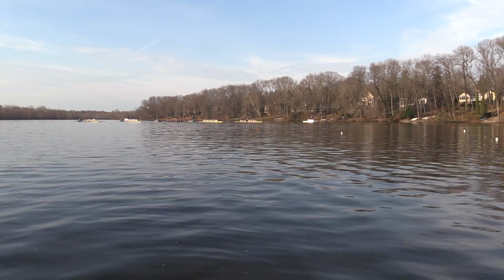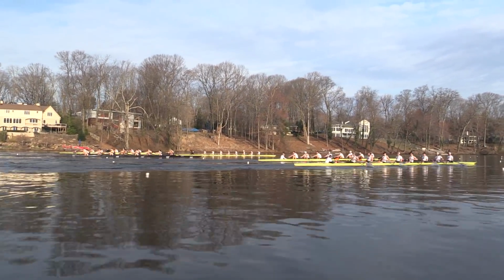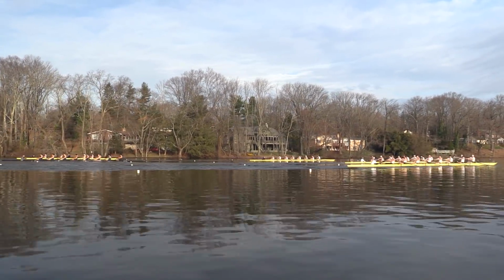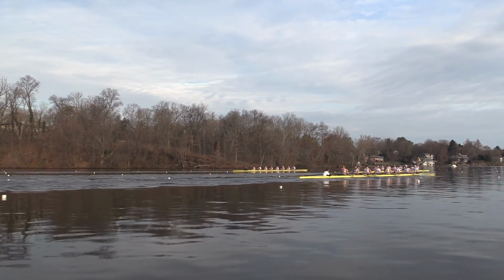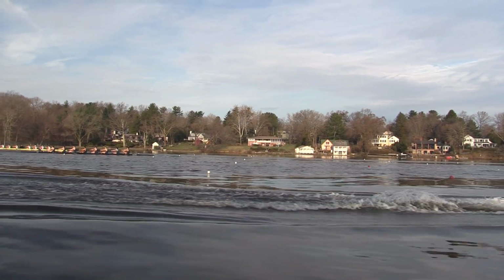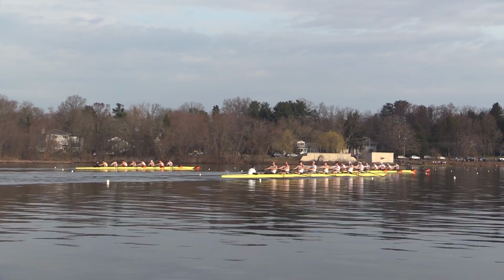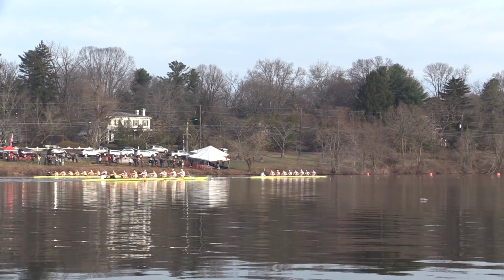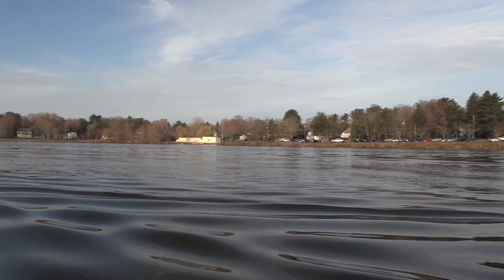Princeton Heavyweight Rowing 2V/3V/4V/5V vs Georgetown 2V 3.30.19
Princeton Heavyweight Rowing 2V/3V/4V/5V vs. Georgetown 2V.  Great water.